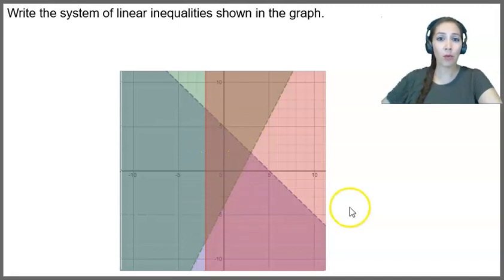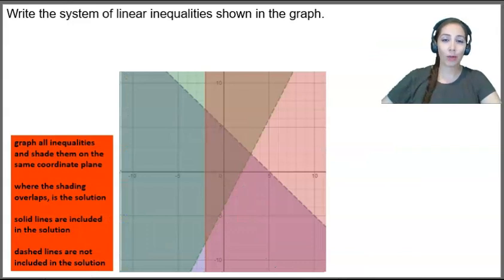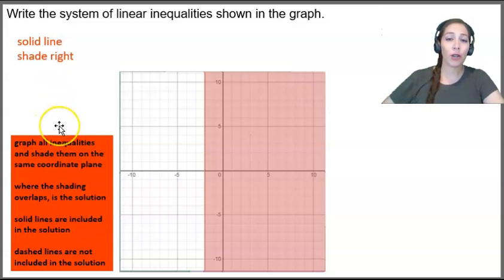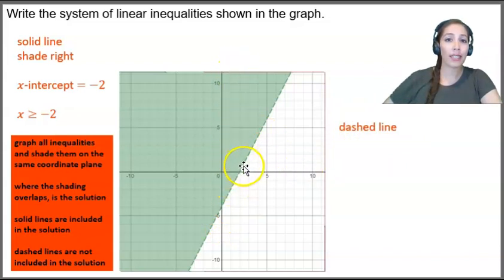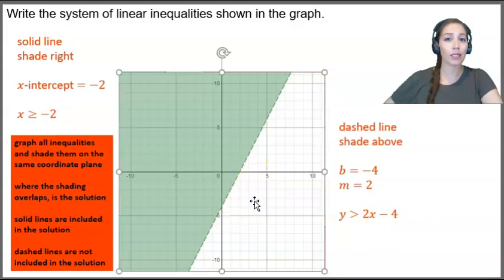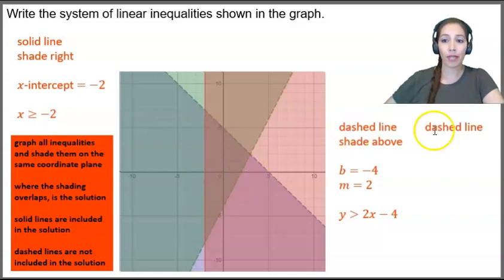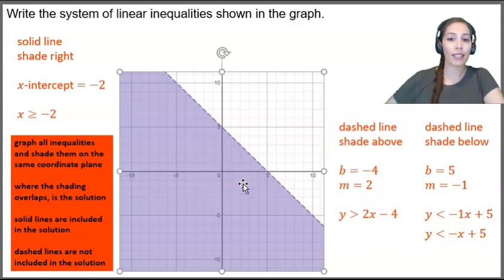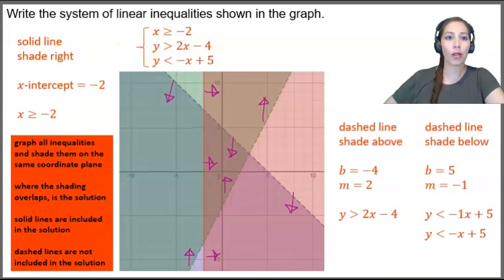Systems of Linear Inequalities 5